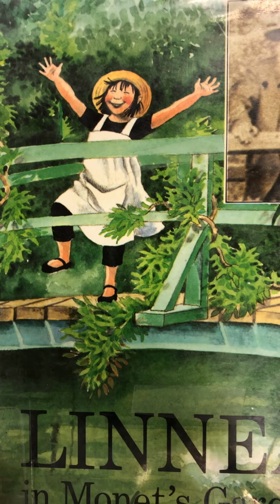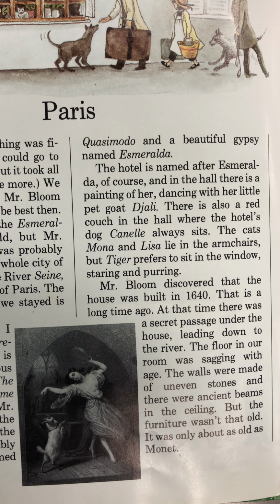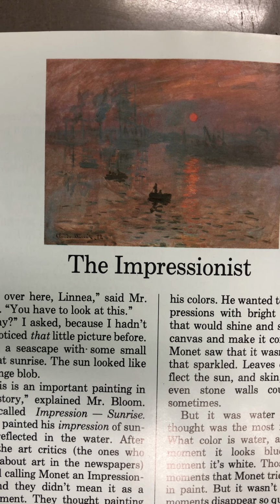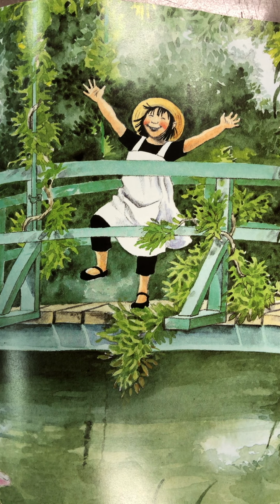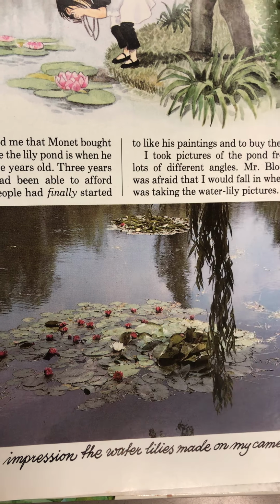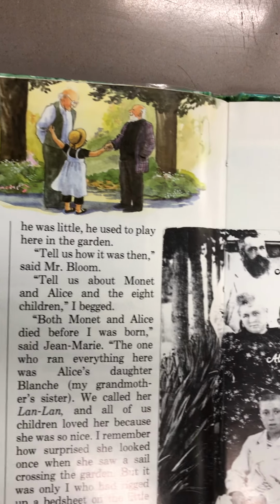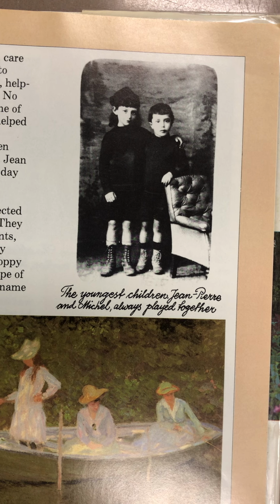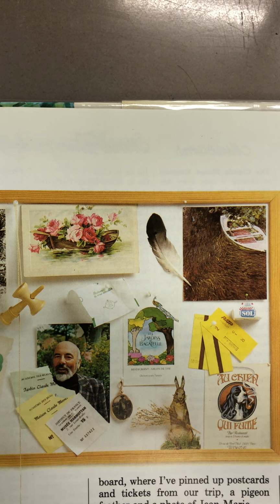Linnea in Monet’s Garden by Christina Bjork illustrated by Lena Anderson